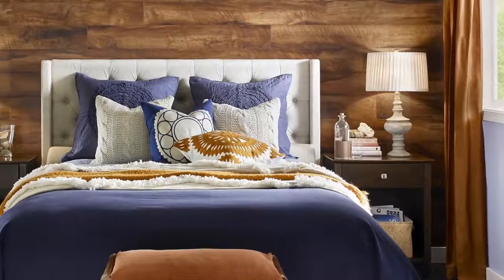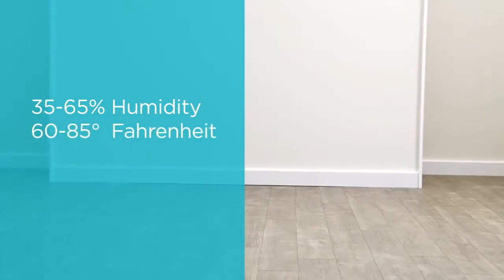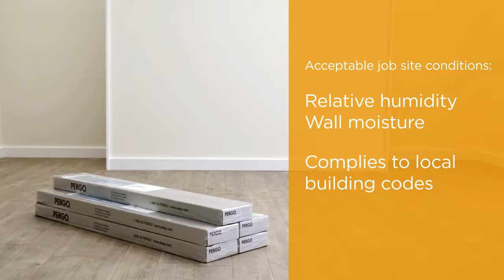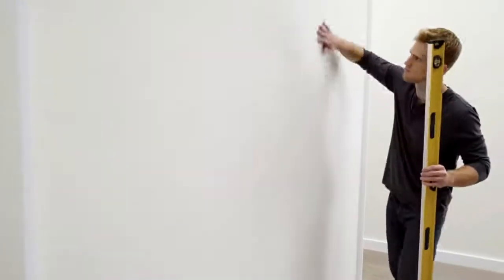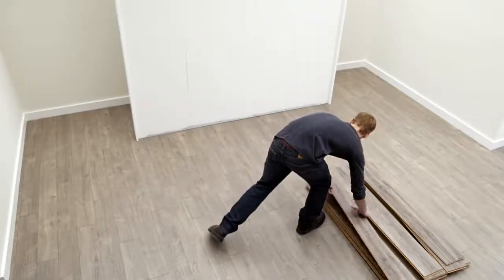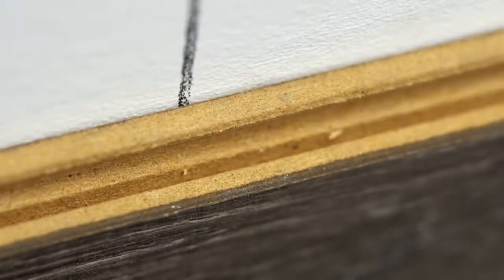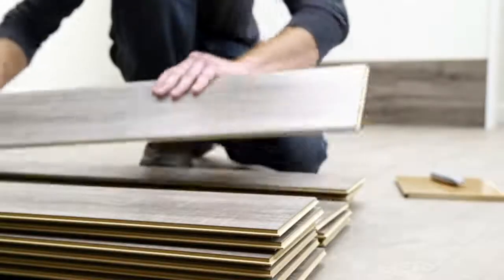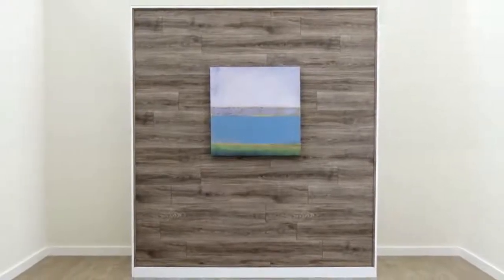Как установить ламинат Pergo на стенах?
Это видео демонстрирует возможность установки ламината Перго на вертикальных поверхностях (стенах). С ассортиментом ламинированных полов Перго вы можете ознакомиться по следующей ссылке
Посмотреть образцы ламината можно в магазине SBM по адресу: Москва, ул. Преображенская 5/7